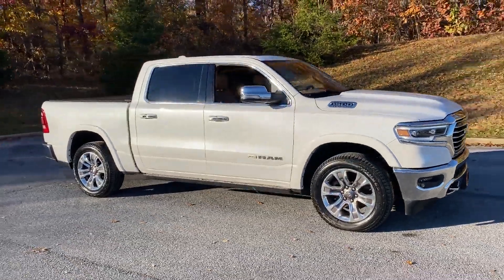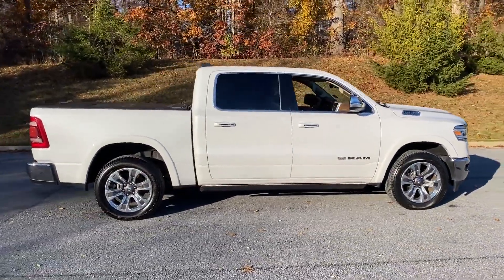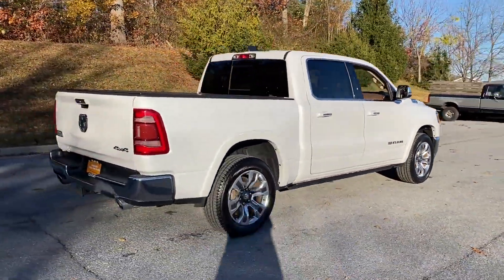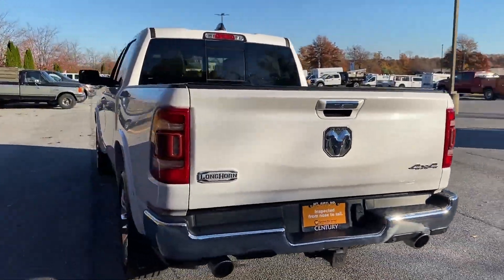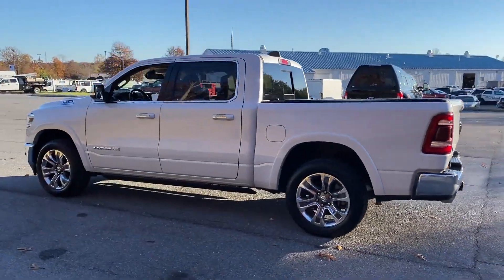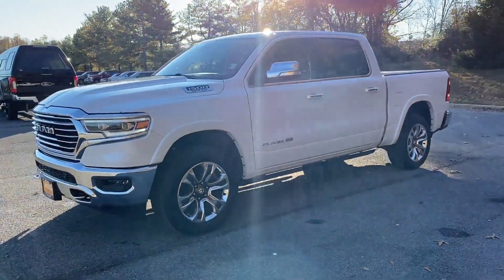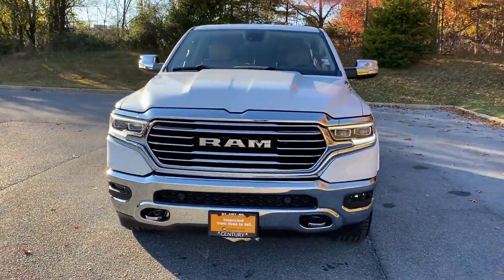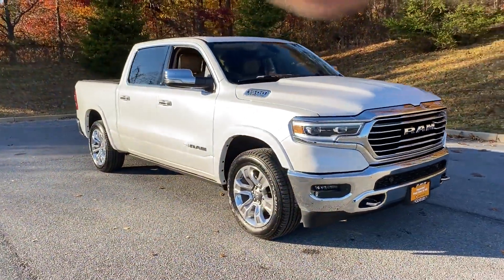Used 2019 Ram 1500 Longhorn Mt. Airy, Westminster, Skysville, Germantown, Frederick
2019 Ram 1500 Longhorn 1C6SRFKT6KN692951 Video

This 2019 Ram 1500 Longhorn 1C6SRFKT6KN692951 is full of phenomenal features such as: